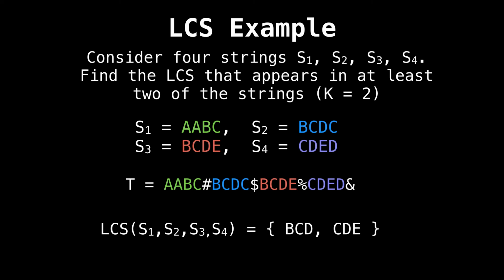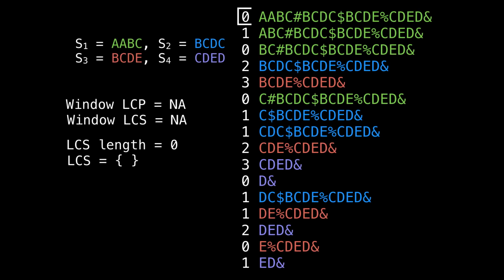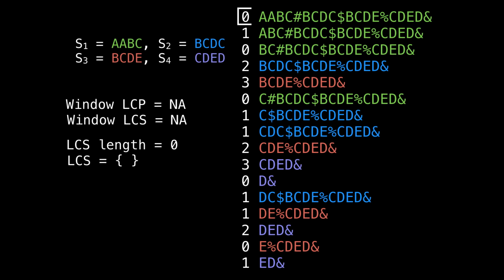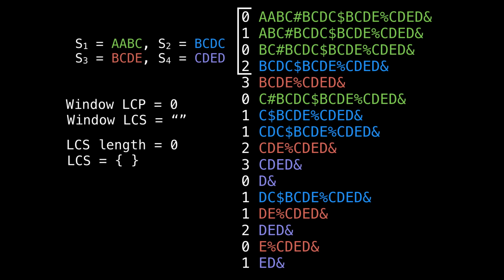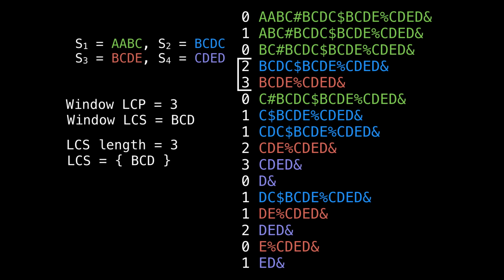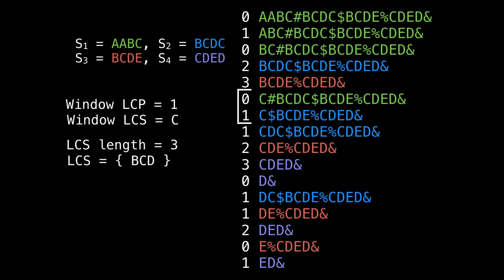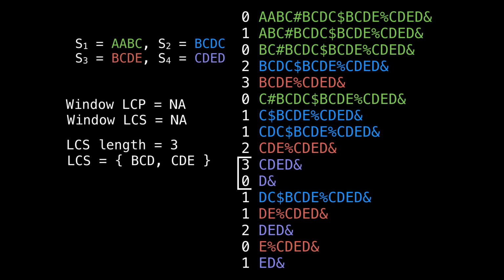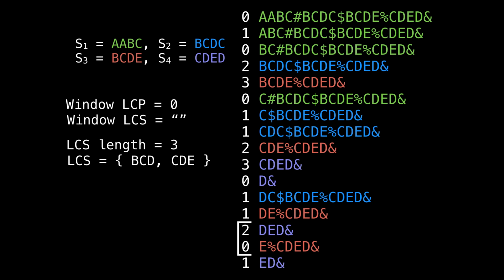Longest common substring problem suffix array part 2